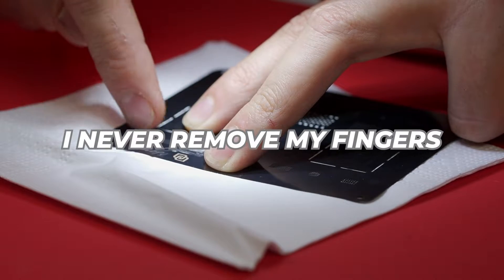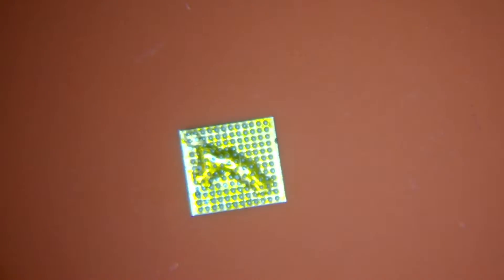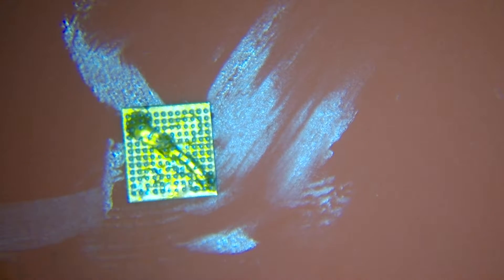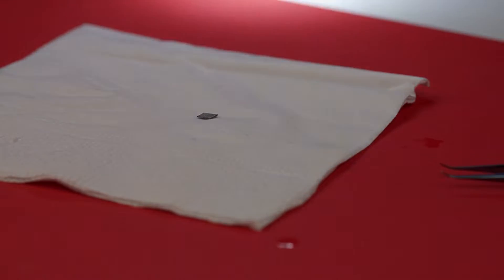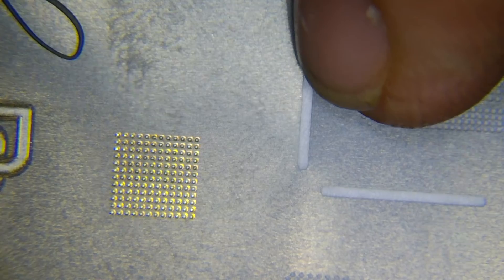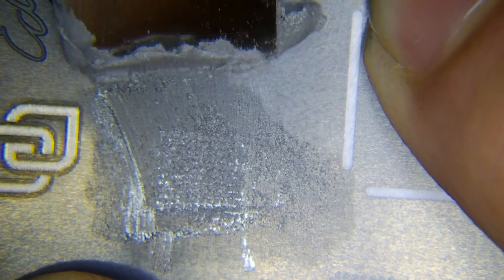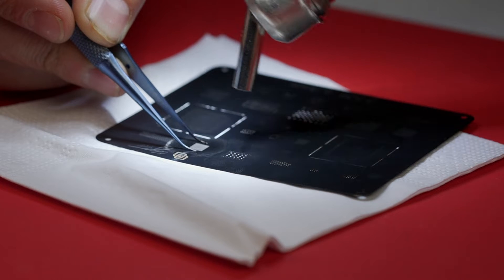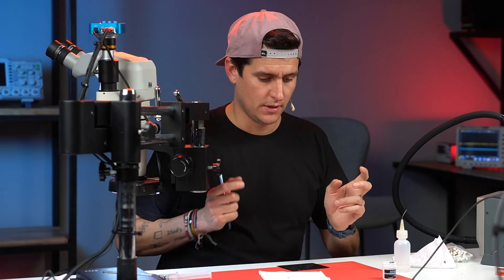How to reball with a perfect technique | iPhone Reballing Circuit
Reballing involves replacing the tiny solder balls that connect critical chips on your iPhone's motherboard. These balls can wear out over time, causing those pesky glitches. But fear not! By following this step-by-step guide, you'll be well on your way to reballing an iPhone and giving it a second change for the client.

Hola, Soy Edgar and i´m gonna show you how to do it the proper way to start doing this kind of service.

Before you begin:

-Gather your tools: You'll need a soldering iron, hot air station, flux, solder balls, stencils, and cleaning supplies.

-Identify the faulty chip: Use diagnostic software or online resources to pinpoint the problematic chip.

-Prep your workspace: Ensure a clean, well-lit area to work in.